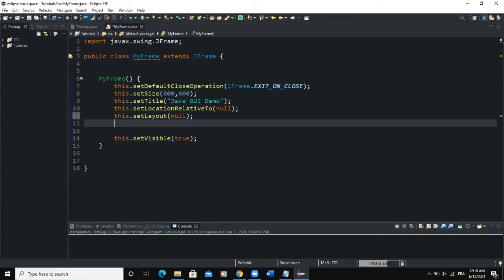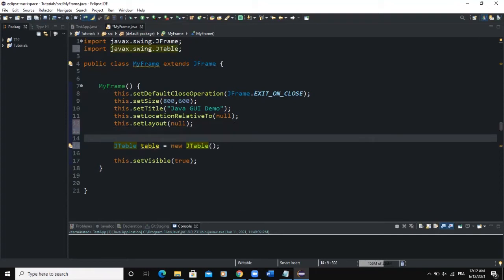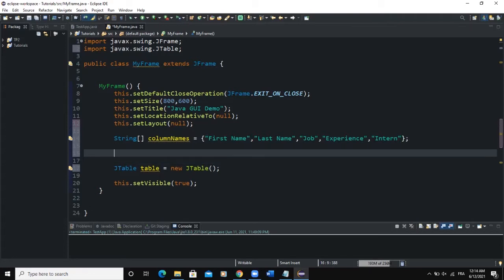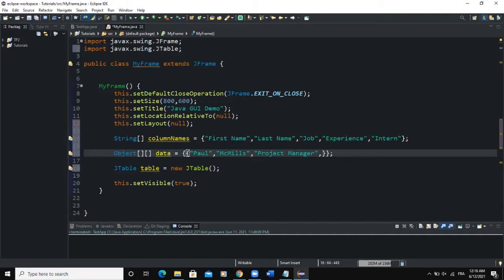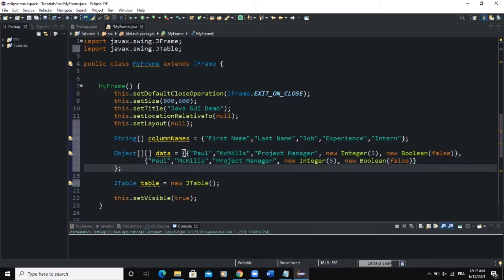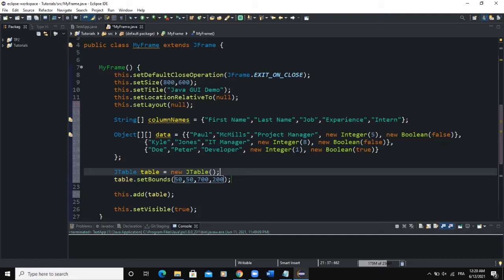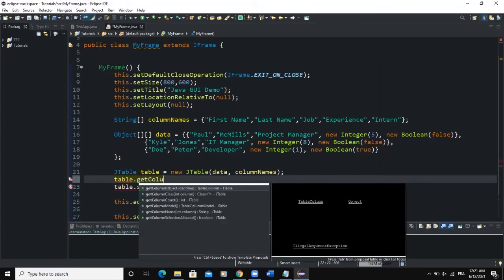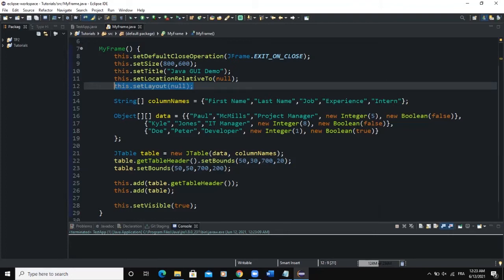Java GUI Tutorial #44 - Creating A Table In Java GUI Using JTable Class And Methods